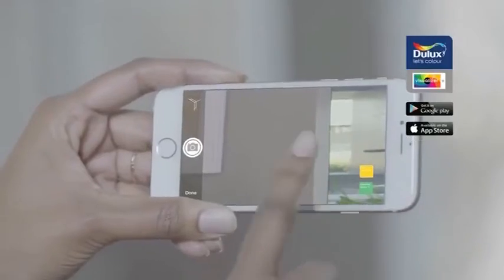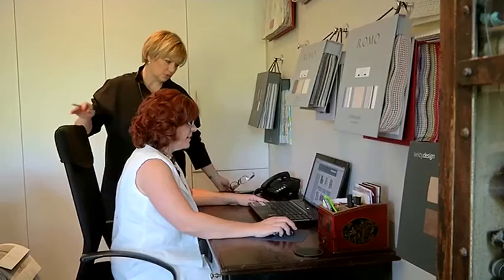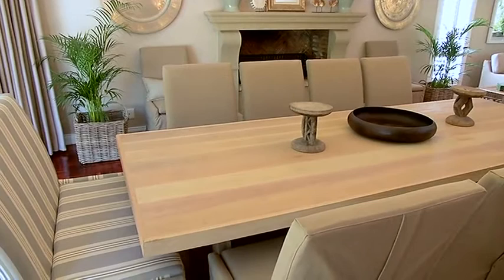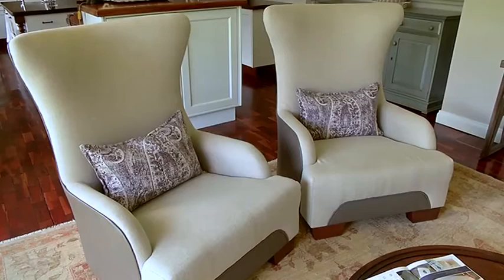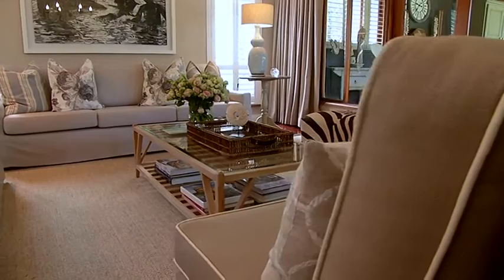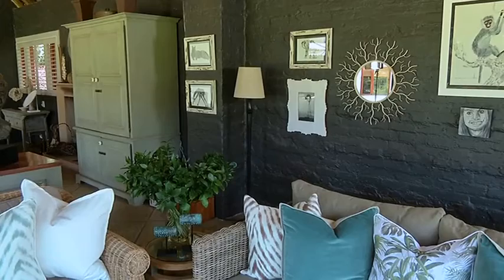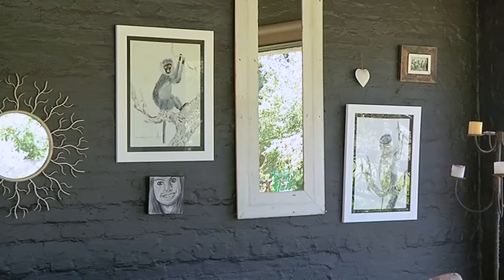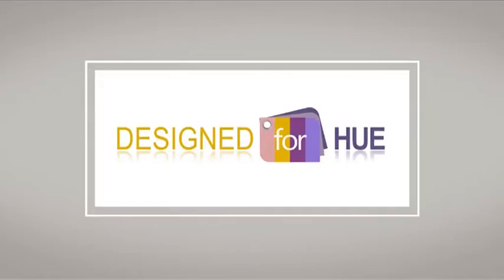Dulux - Designed for Hue - Episode 12